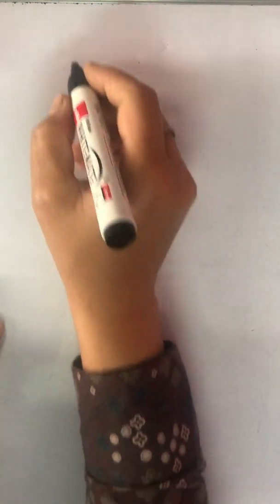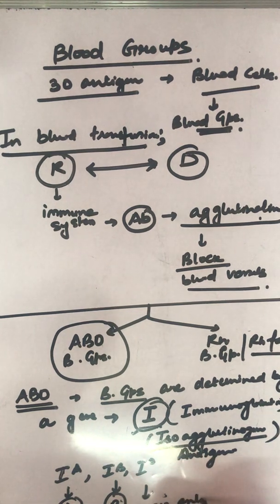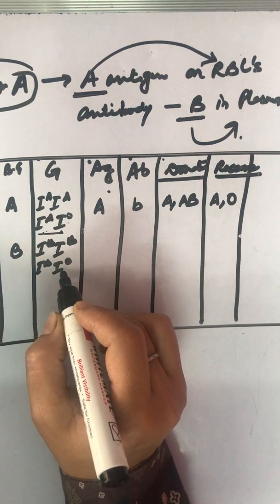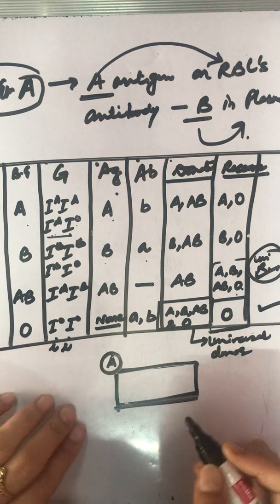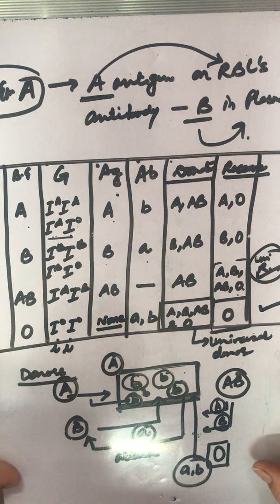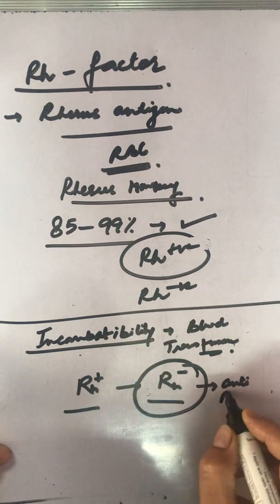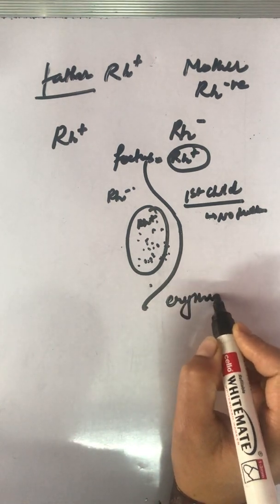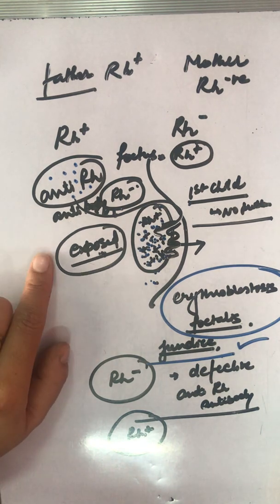CLASS 11, Ch—18, BLOOD GROUPS ;Topic 3